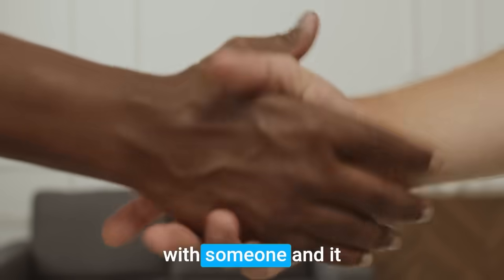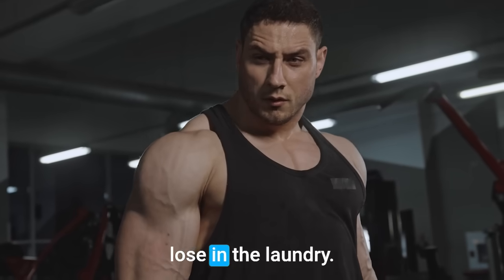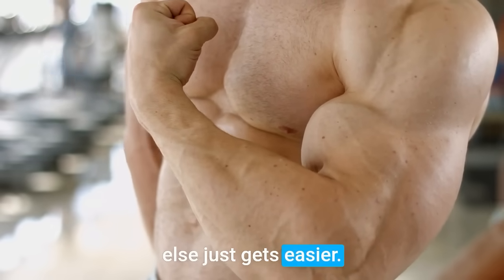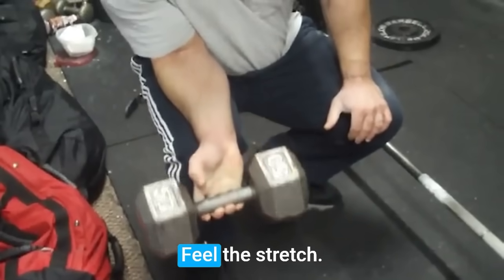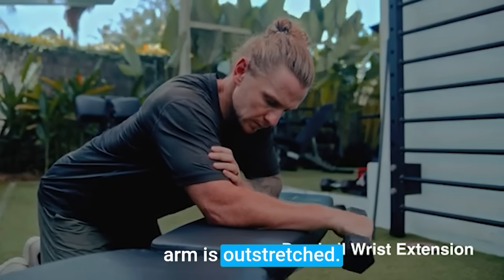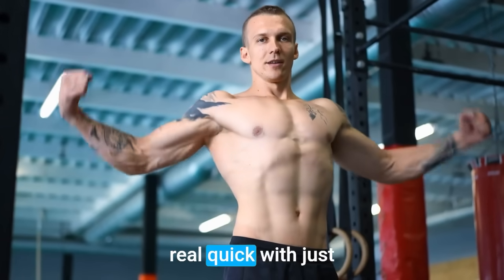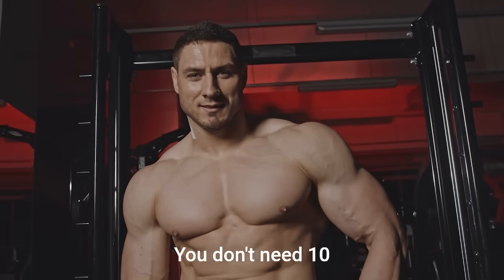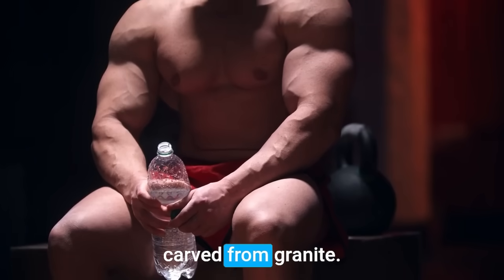Only 2 EXERCISES to get incredibly large FOREARMS!